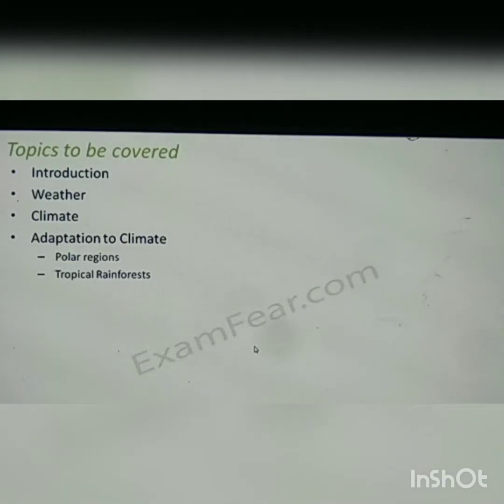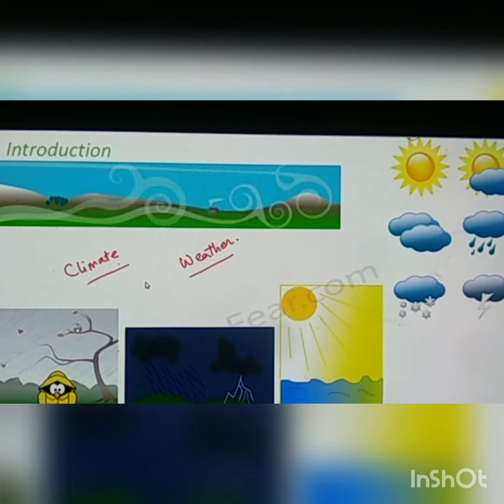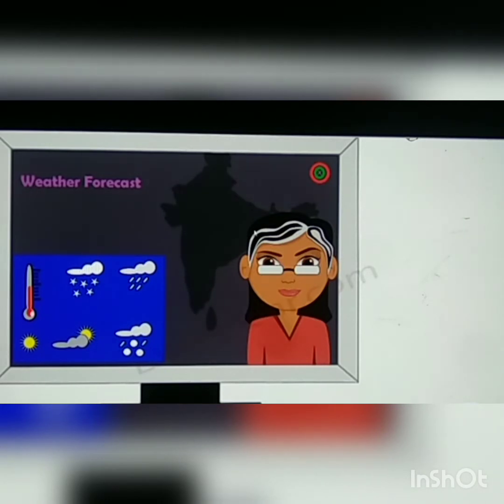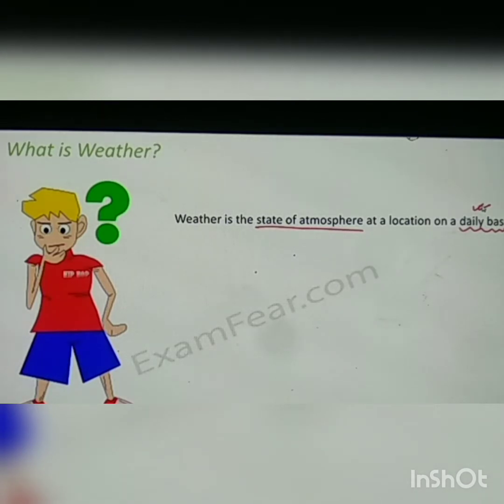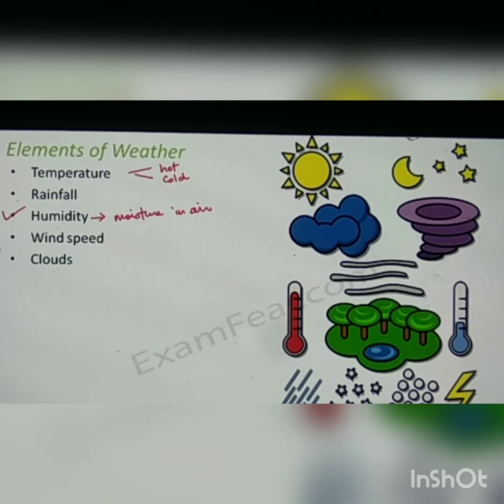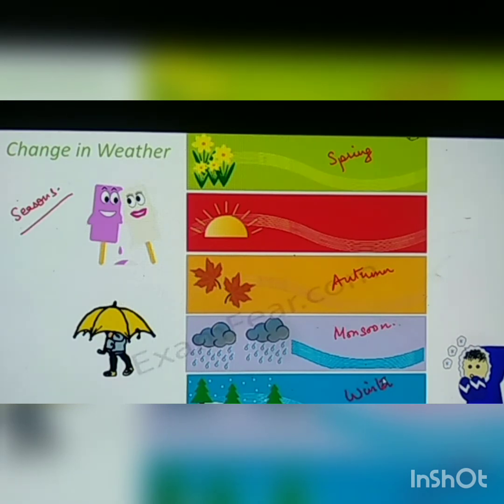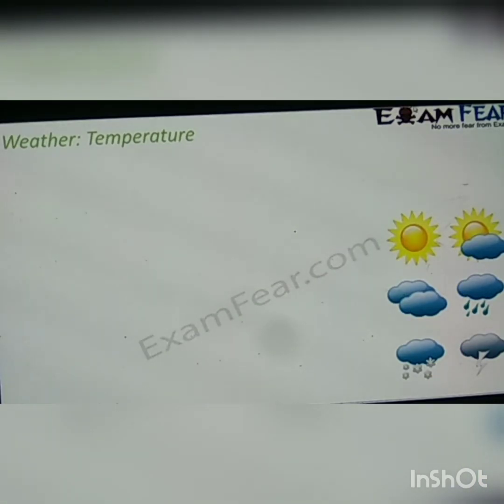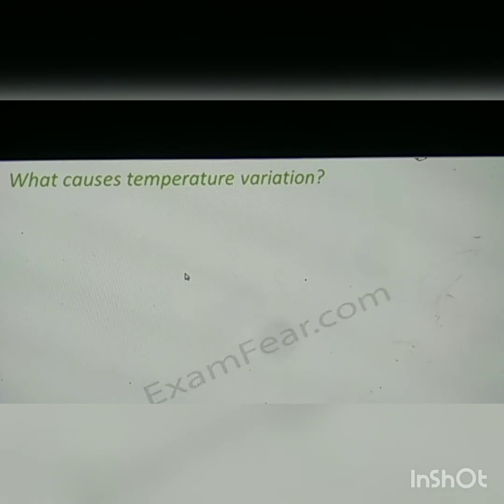CLASS 7, CHAPTER WEATHER AND CLIMATE, SCIENCE